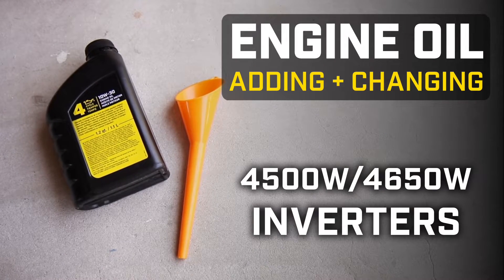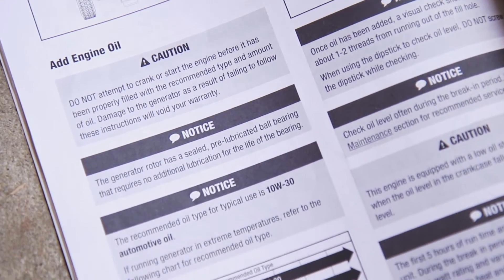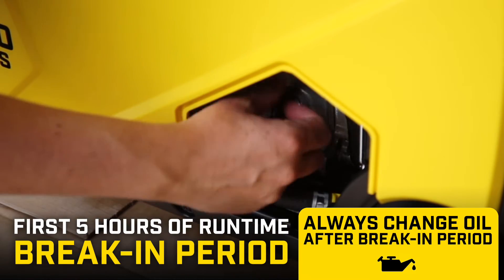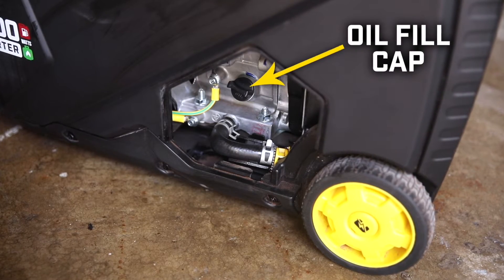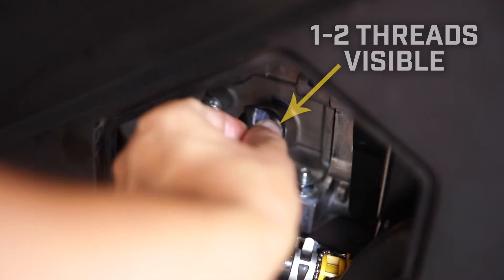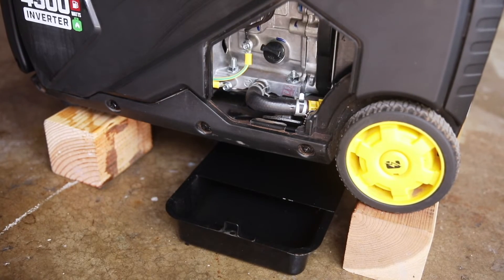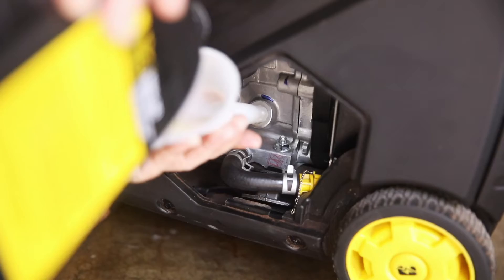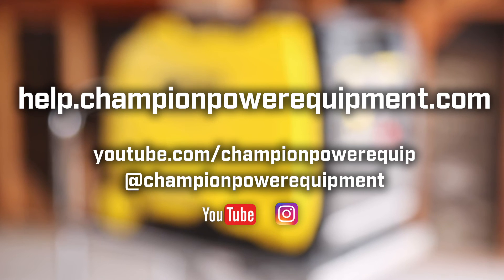Engine Oil (4500-4650 Watt Inverters)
Informational video on how to add and change oil in your 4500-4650-Watt inverter.